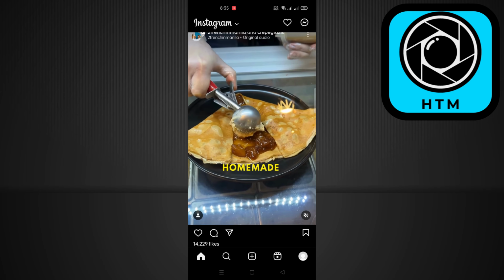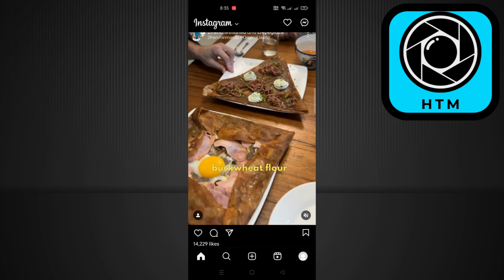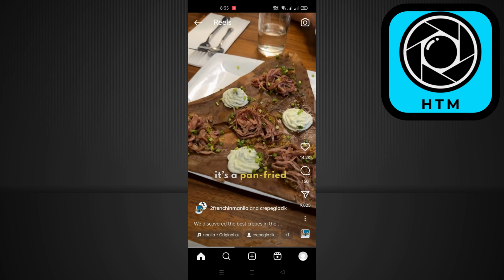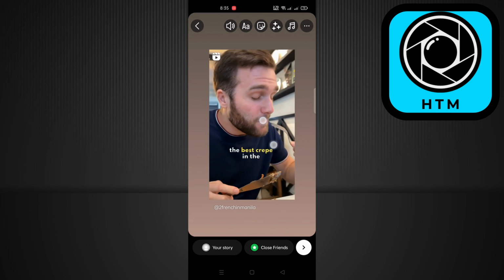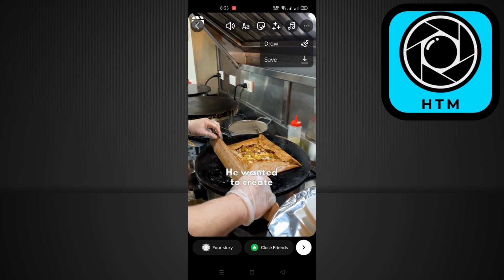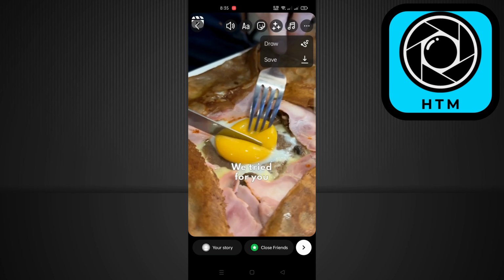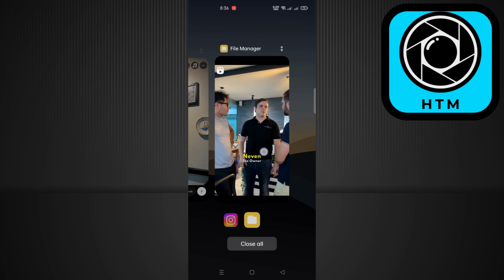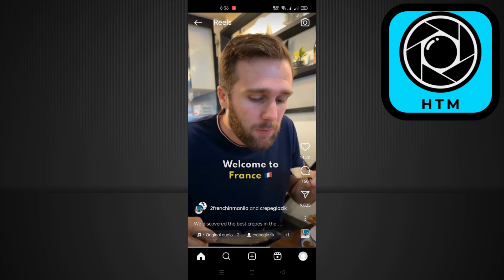How to Download Instagram Reels on Your Phone (2024)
In this video, we'll show you the latest and most up-to-date method for downloading Instagram Reels on your Android or iPhone.

Instagram Reels have become a fantastic source of inspiration and entertainment, and you might come across content you'd like to keep for future reference or share with friends. That's where we come in to make the process easy for you.

In this step-by-step tutorial, we'll guide you through the process of saving Instagram Reels to your phone. You'll learn how to tap the share icon, add the Reel to your story, stretch it to fill the screen, and save it to your device—all with the option to discard the story afterward.

By the end of this video, you'll have a clear understanding of how to download Instagram Reels and enjoy your favorite content anytime you want, even without an internet connection.